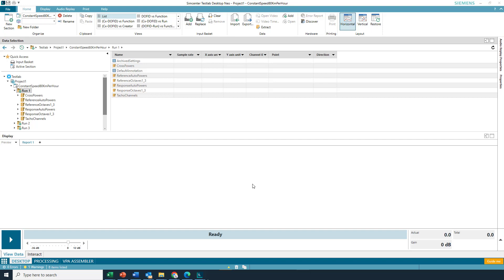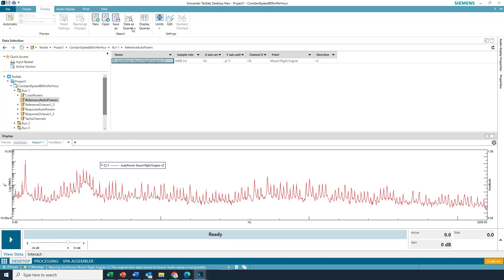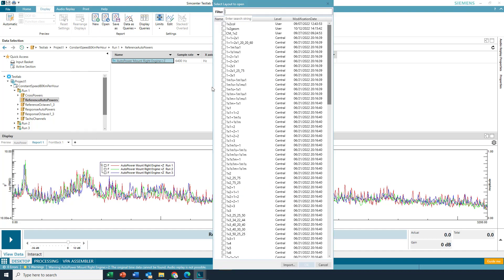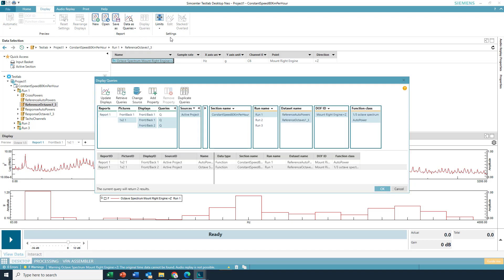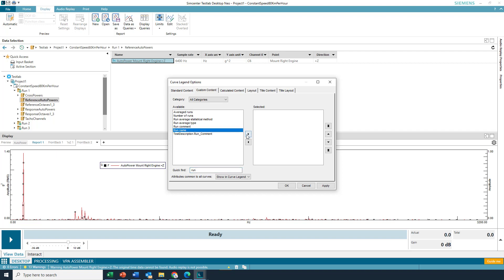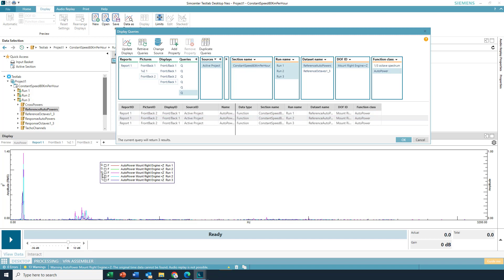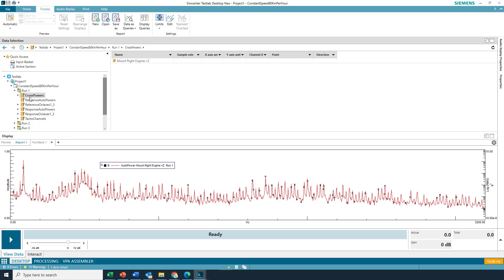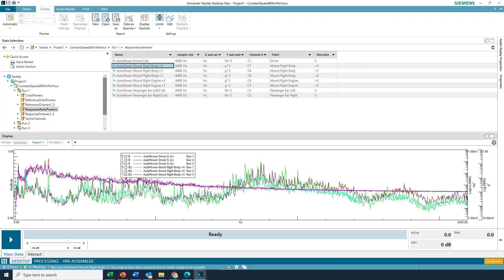Simcenter Testlab Neo Data Queries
The queries feature of Simcenter Testlab Neo allows plots to be automatically created and edited based on data properties.

Additional articles on using Simcenter Testlab Neo in these Simcenter Testing community articles: